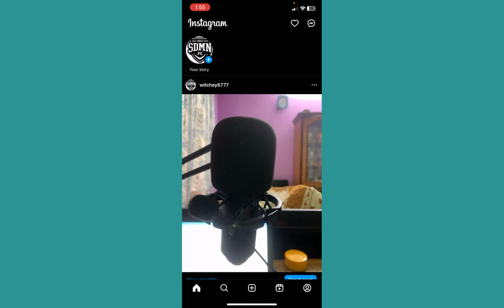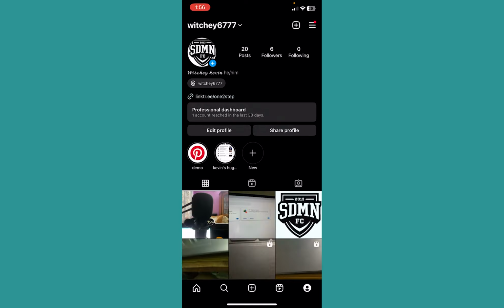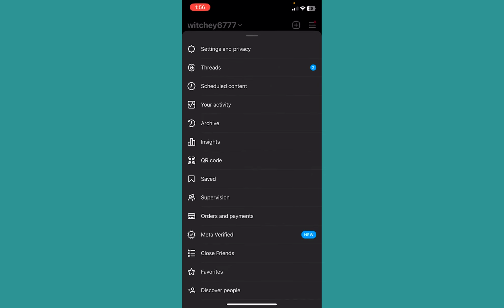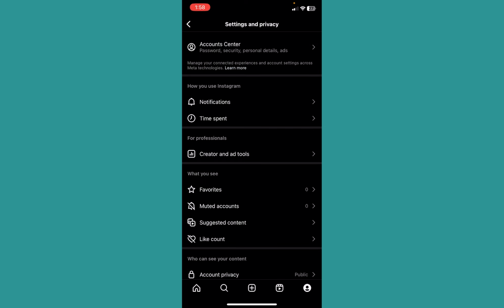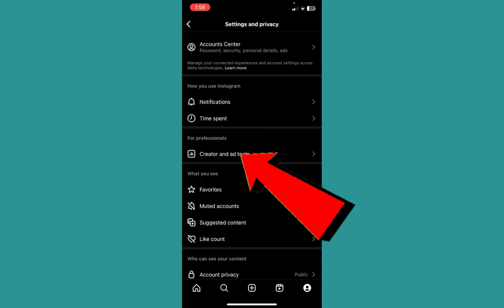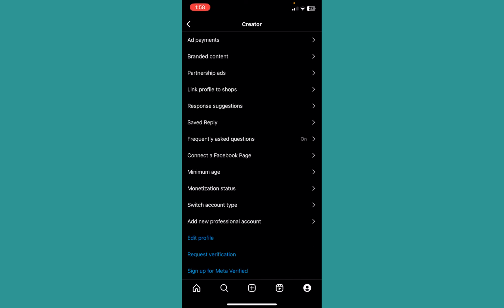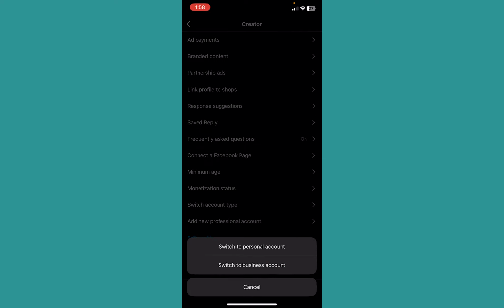FIX Instagram Message General & Primary Options Not Showing (EASY!)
This video walks you through the step by step process of how to fix Instagram message general and primary option not showing on iPhone. In this tutorial video, discover how to troubleshoot and resolve the issue of Instagram's general and primary message options not showing. I'll walk you through step-by-step solutions to ensure you can effectively manage your messages on the platform.